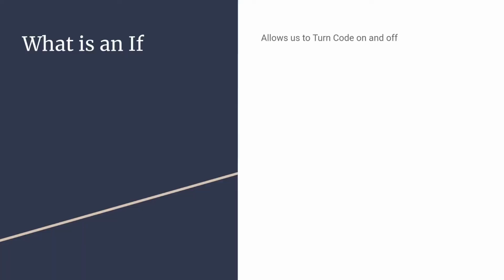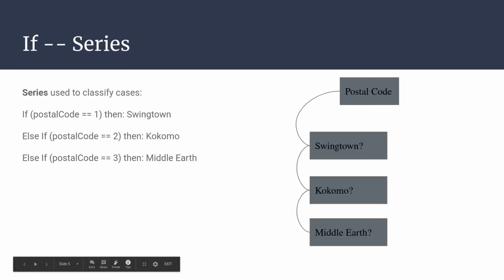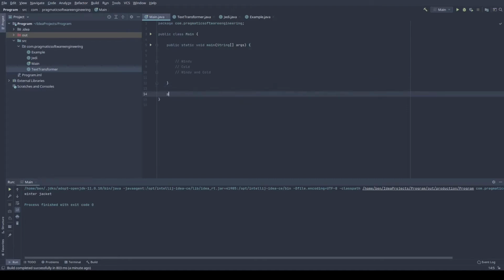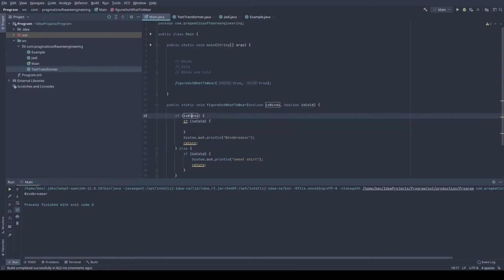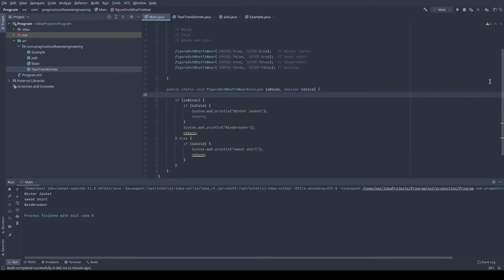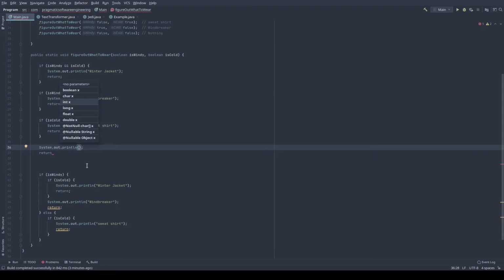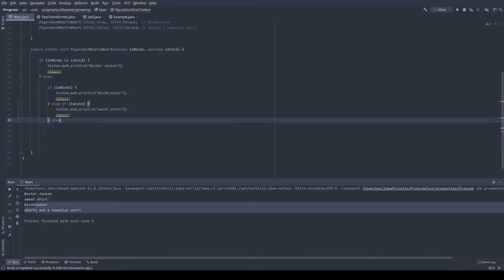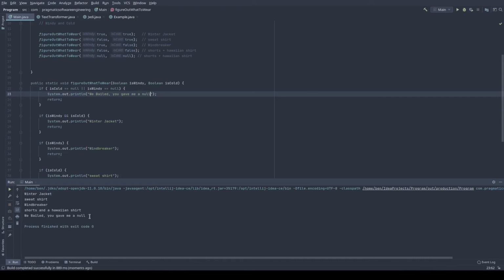Composing Core Functionality - If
If Statements -- A Critical Component of Computer Coding!

Learn how to make your code react to different inputs!